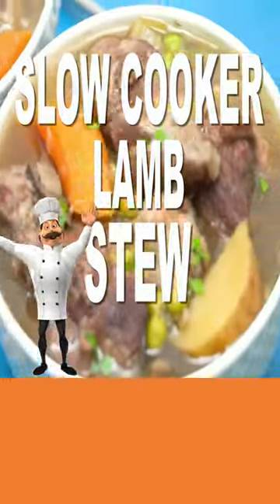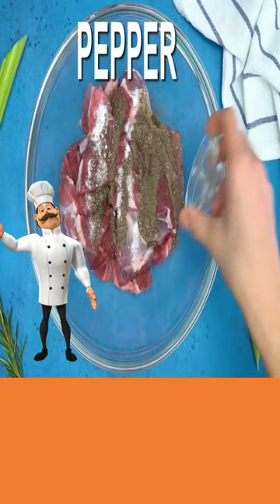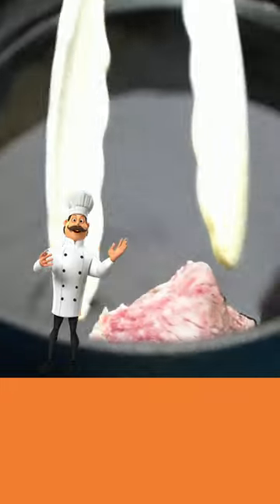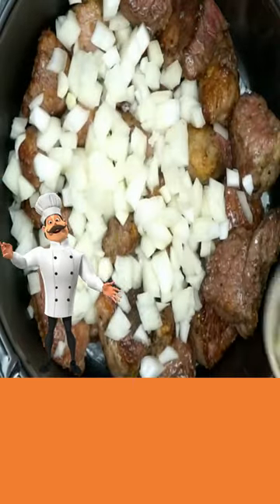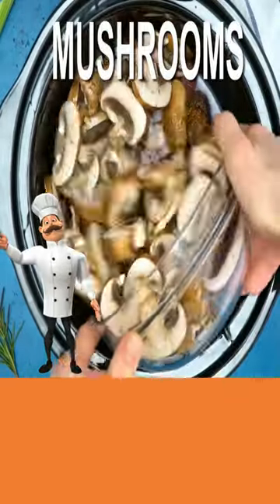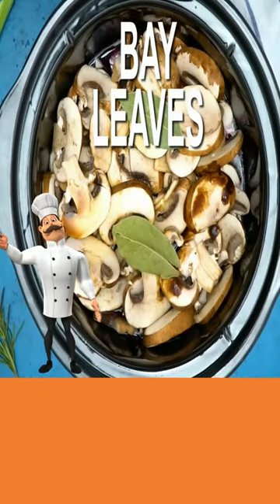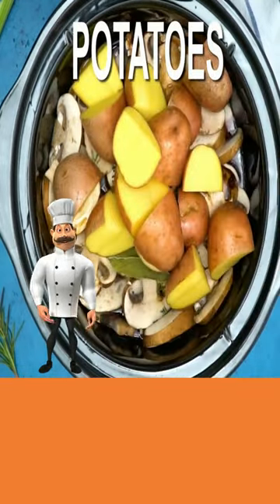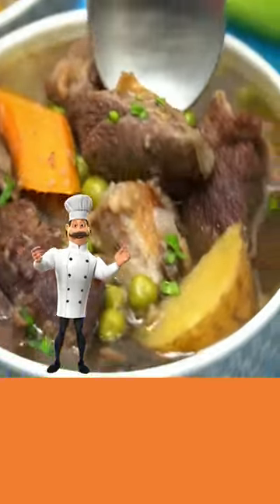best slow cooker lamb stew#shorts - slow cooker lam stew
best slow cooker lamb stew - A comfort food with tender lamb, potatoes, vegetables, in savory broth. This lamb stew is cooked for hours in your slow cooker for an easy dinner, ready when you get home.

Need Kitchen Products
Crock Pot Cooker
Anchor Hocking Glass Bowls
Gibson Dinnerware
Kitchen Utensils
Black Silverware Set
Home Hero Knife Set